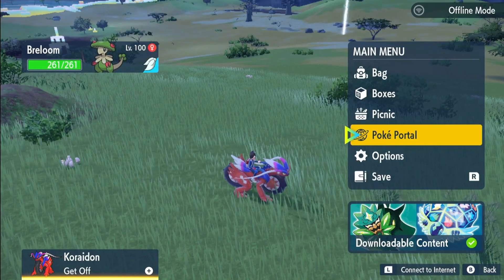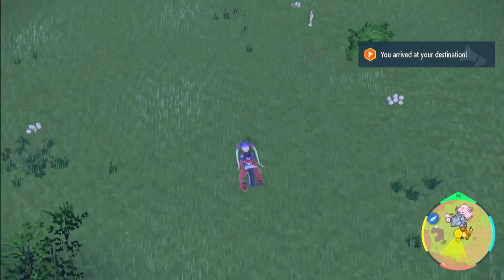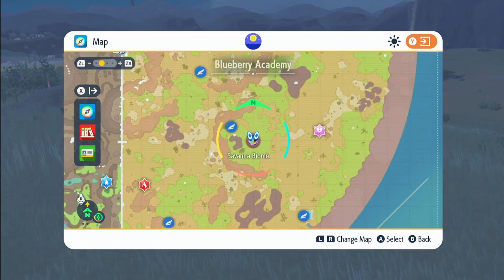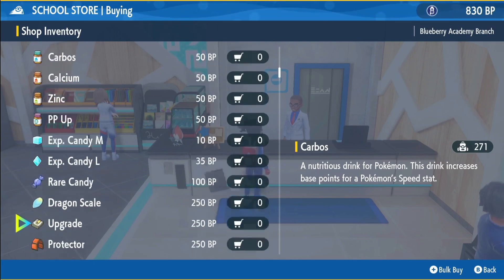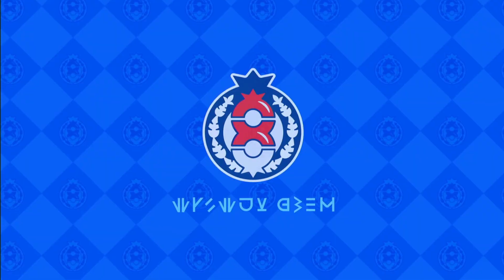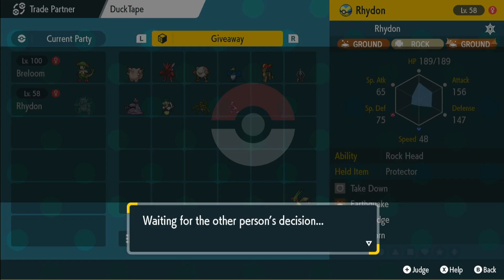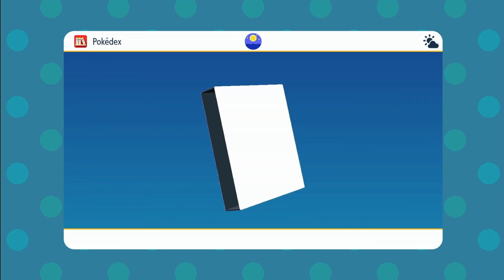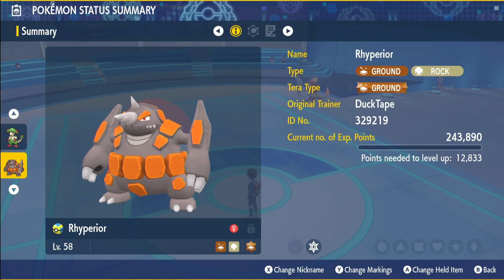Where To Find Rhyhorn Rhydon and Rhyperior In Pokemon Scarlet & Violet DLC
In this short video I'll be showing you where to catch Rhyhorn Rhydon And Rhyperior in the pokemon scarlet and pokemon violet DLC the indigo disk